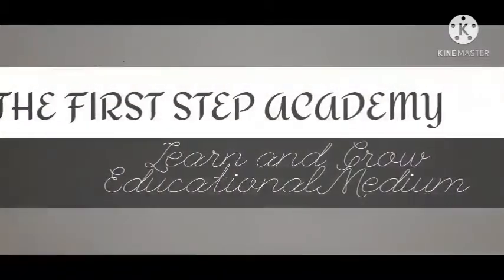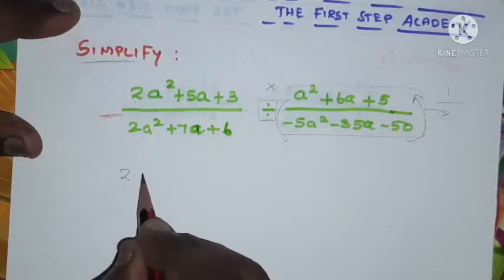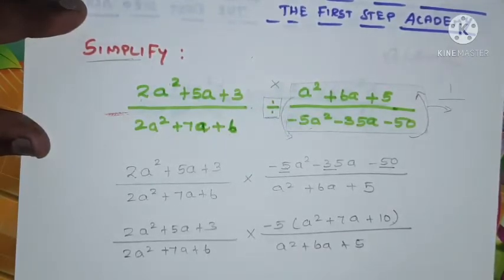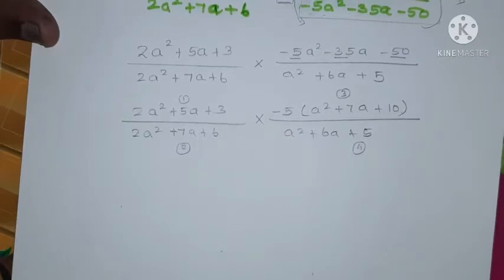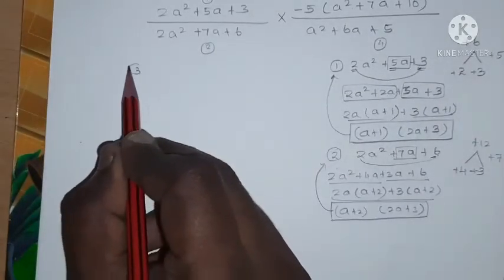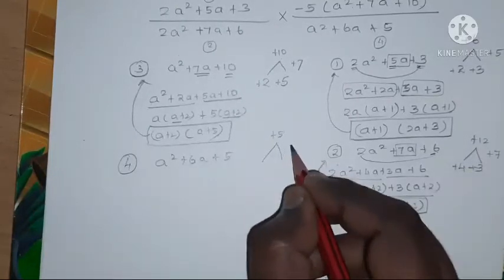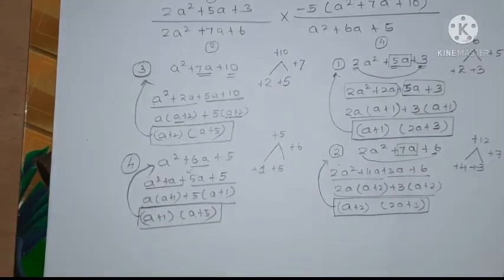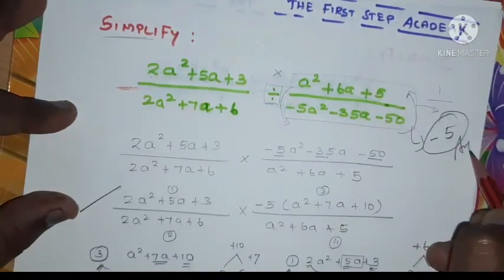Algebra : Simplify : (〖𝟐𝒂〗^𝟐+𝟓𝒂+𝟑)/(〖𝟐𝒂〗^𝟐+𝟕𝒂+𝟔) ÷ (𝒂^𝟐+𝟔𝒂+𝟓)/(〖−𝟓𝒂〗^𝟐−𝟑𝟓𝒂−𝟓𝟎)